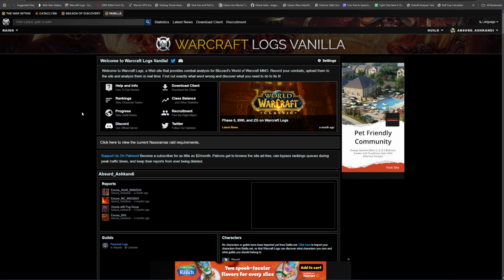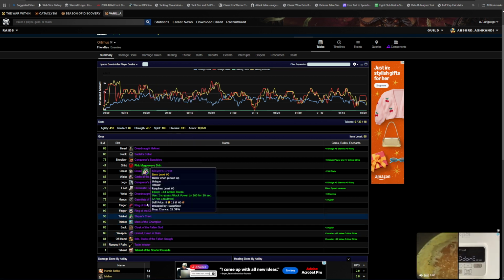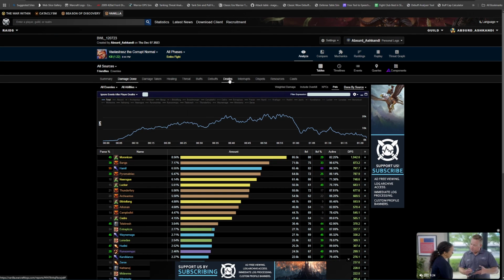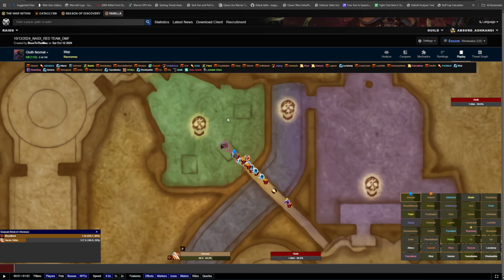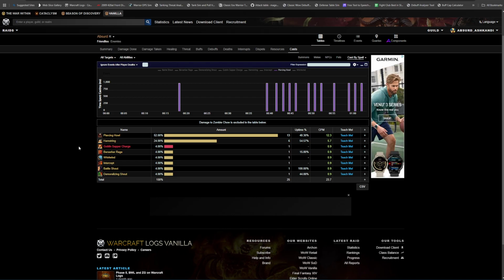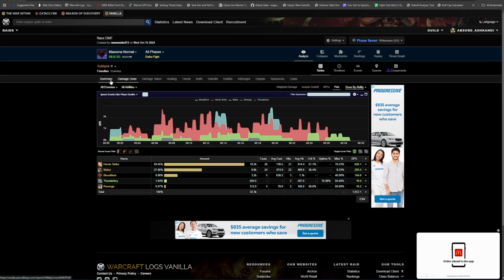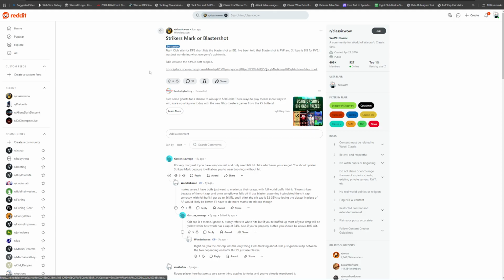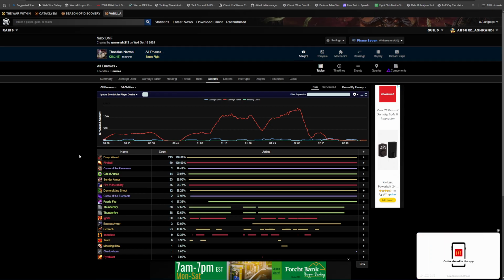How to use Warcraft Logs to Analyze Performance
Discussing how to use WCL to analyze personal or raid performance.